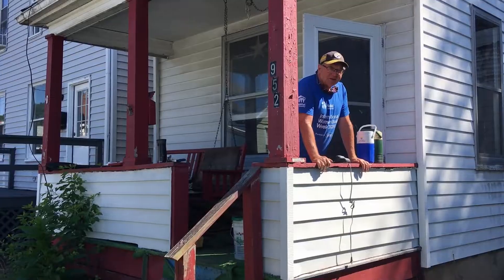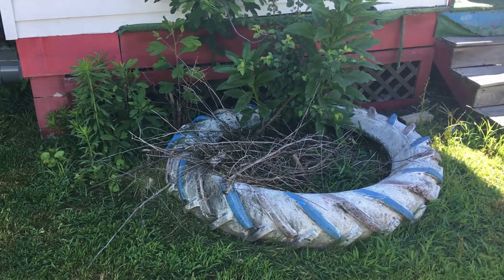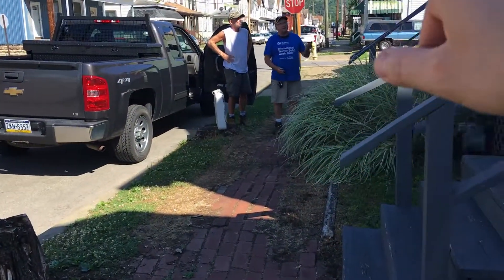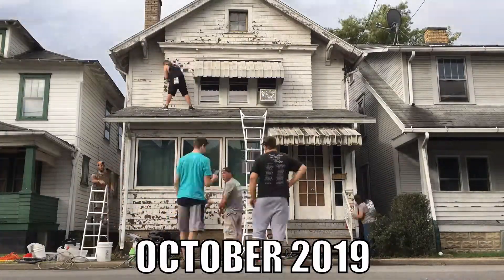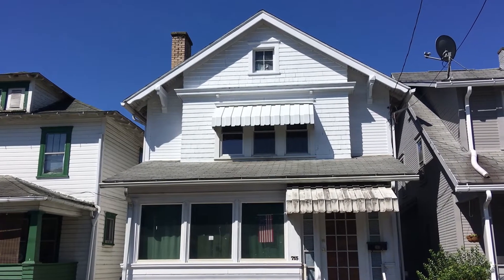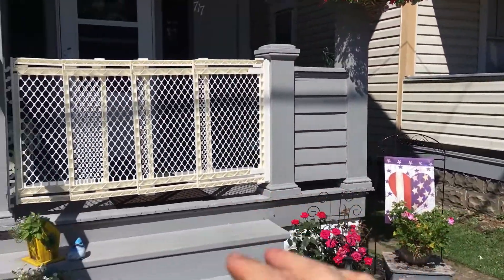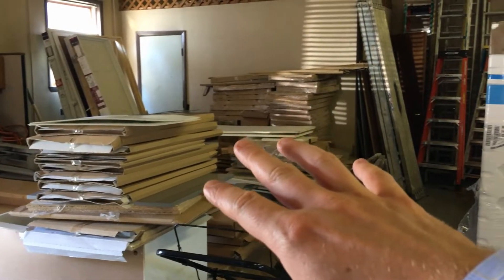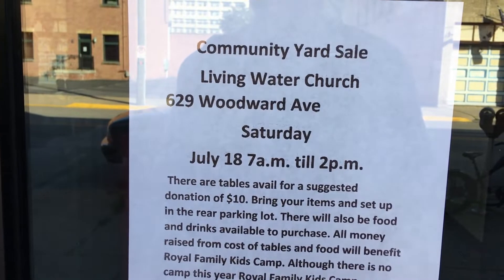Getting Back To Work (BIG things on the horizon)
It's a great time to be in Kittanning. We're really seeing things improve and I have a couple projects I've been working on that have the potential to have a massive impact on several of our goals for Kittanning 300. That being said, I haven't been doing a very good job of documenting my progress and to be honest, I'm not really sure why. Today, I'm back at it and it feels good. Hopefully that's a sign of things to come. Thanks for being here!

Available on pretty much every other podcast platform as well. Just search Kittanning:Greatest City in the World 😃

My gear:
Camera - Iphone SE
Backup Camera - LG G5
Drone - DJI Mavic Air
Computer - Dell Inspiron 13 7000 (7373)
Gimbal - Zhiyun Smooth Q
Vlog Microphone
Podcast Microphone
Bendy Tripod
Little Tripod
Big Tripod
Cheap Studio Lights

I read and respond to each one. I so appreciate the interactions with all of you. You can also visit my other social media and get in touch with me anytime.

Mailing Address: 121 N Mckean St Kittanning PA 16201